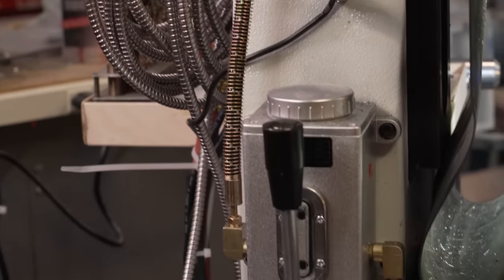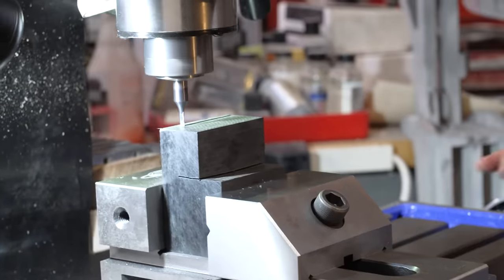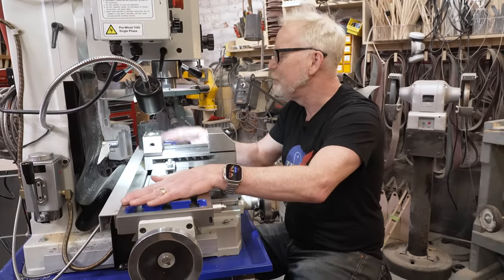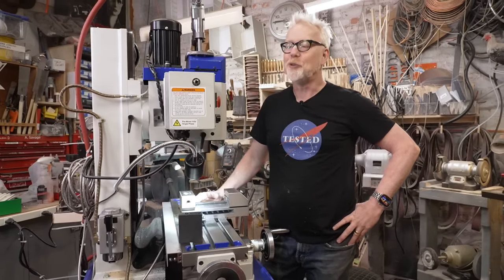Adam Savage Tours His New Benchtop Milling Machine!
Adam gives a tour of his newly set up benchtop milling machine! Here's how this Precision Matthews mill complements the large Sharp Industries mill Adam uses in his workshop, and how Adam has arranged all his tooling and accessories to be quickly accessible in his new machining setup. How do you set up your machining tooling and operations at your own mills?